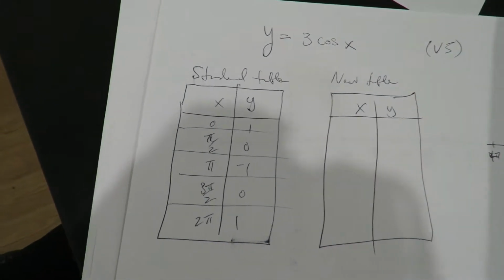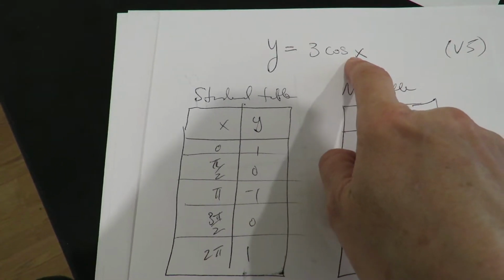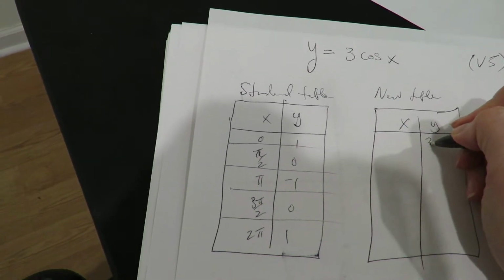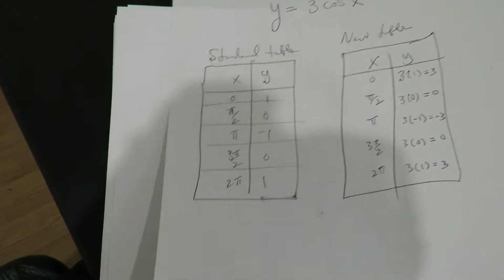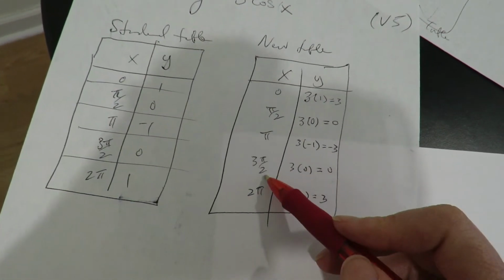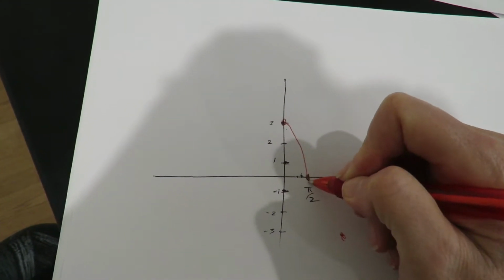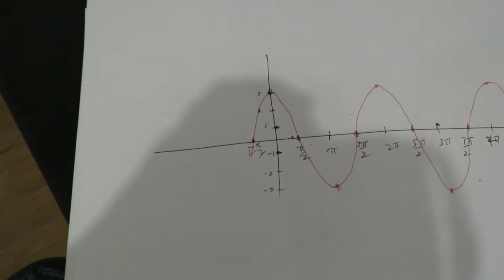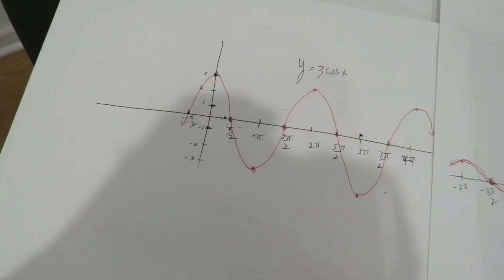(180) Section 4.5- Part 5